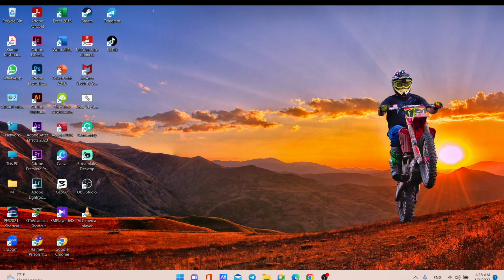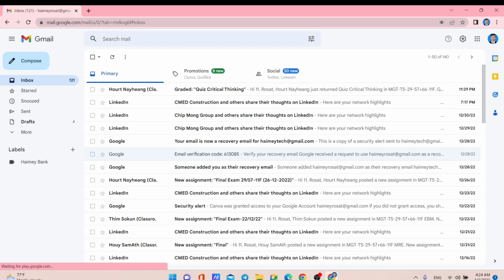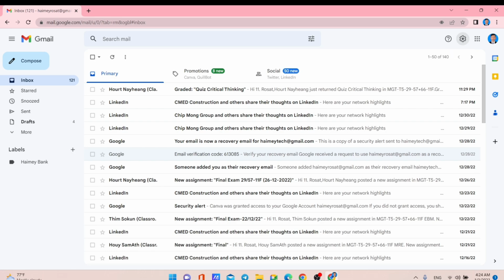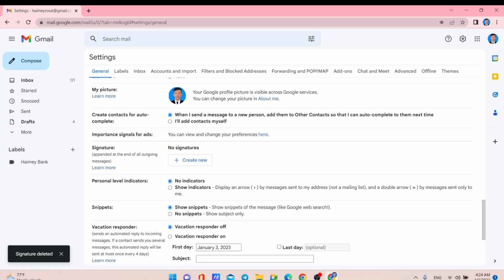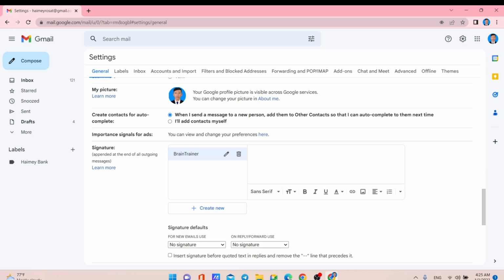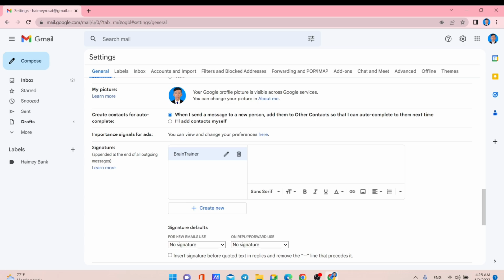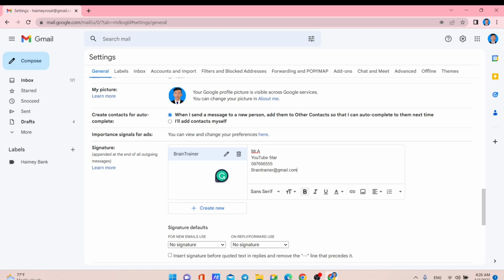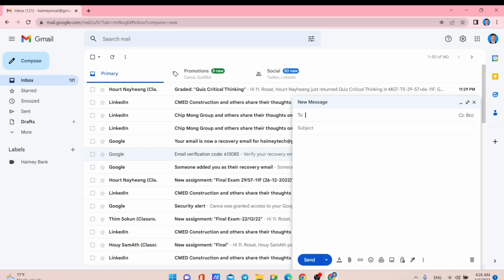How to add a Signature on Gmail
What is a signature?
well, the signature is appended to the end of all outgoing messages.
And this video shows you how to add a signature on Gmail.